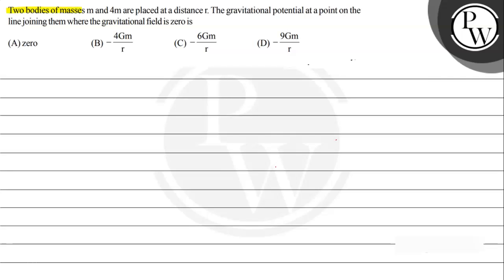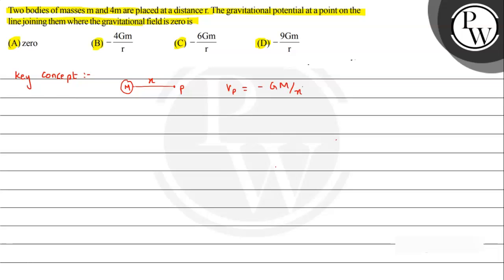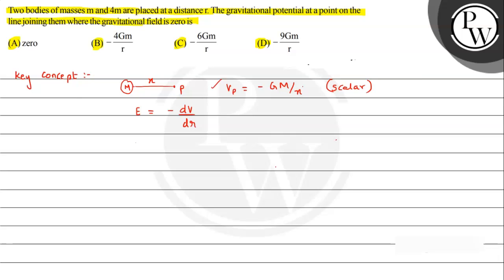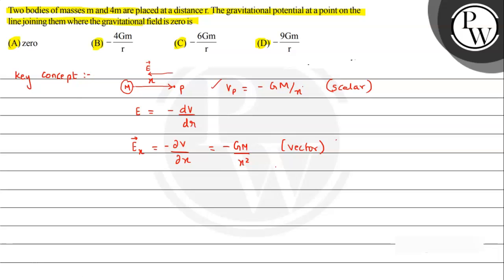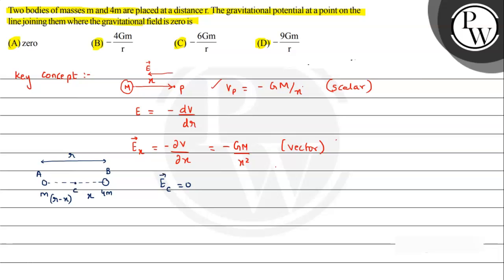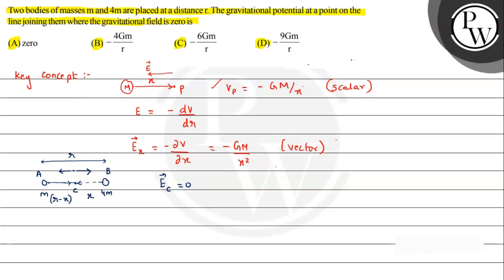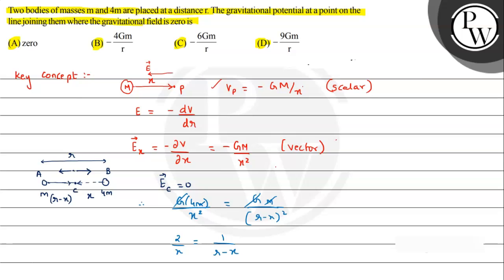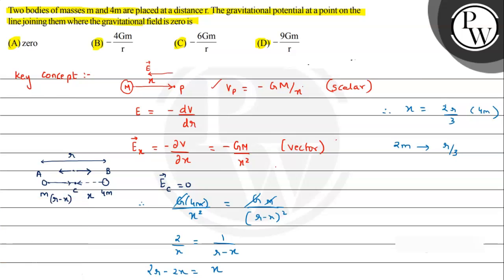Two bodies of masses \( \mathrm{m} \) and \( 4 \mathrm{~m} \) are p...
Two bodies of masses \( \mathrm{m} \) and \( 4 \mathrm{~m} \) are placed at a distance \( \mathrm{r} \). The gravitational potential at a point on the line joining them where the gravitational field is zero is
\( \mathrm{P} \)
(A) zero
(B) \( -\frac{4 \mathrm{Gm}}{\mathrm{r}} \)
(D) \( -\frac{9 \mathrm{Gm}}{\mathrm{r}} \)
W